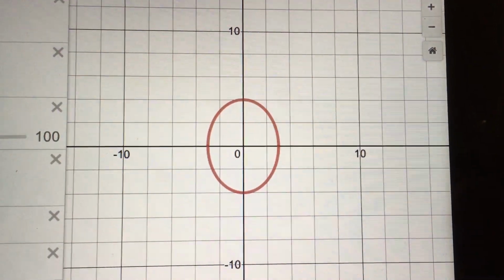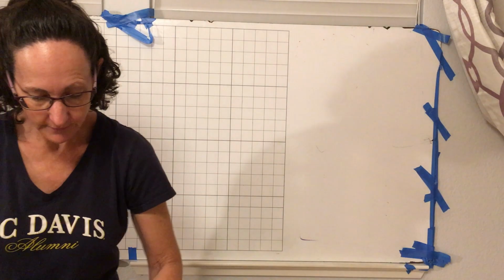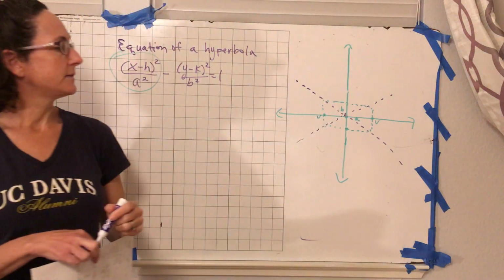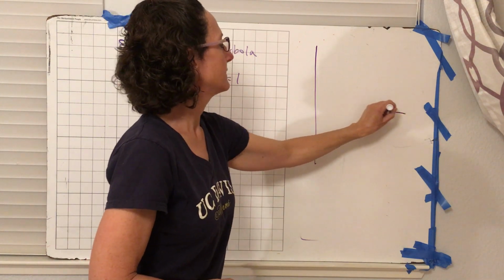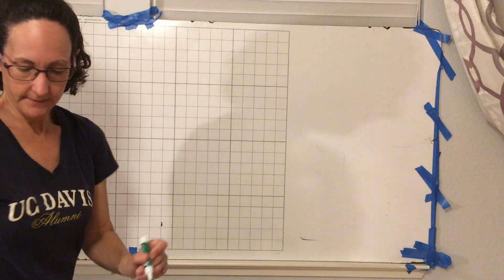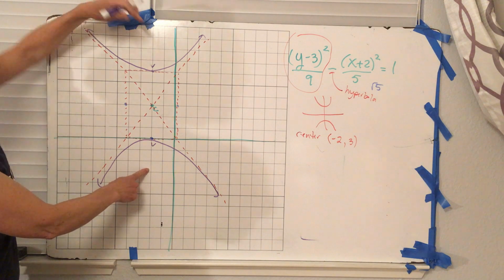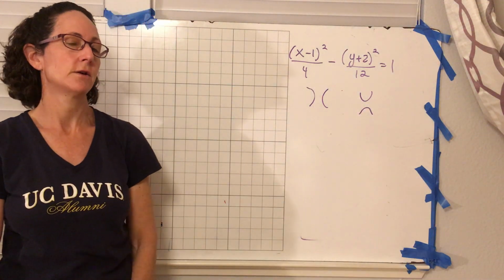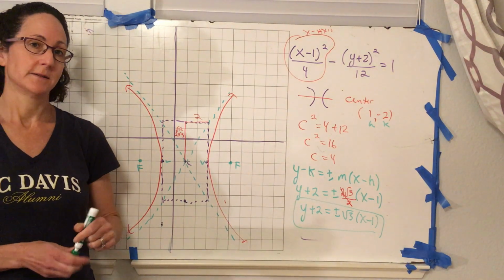March 30 The Hyperbola PreCalc Norwood